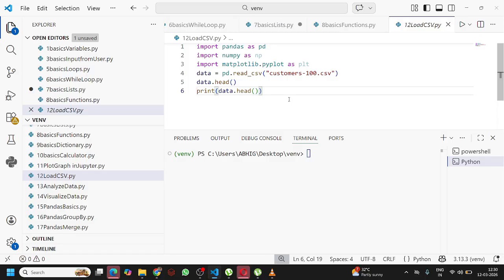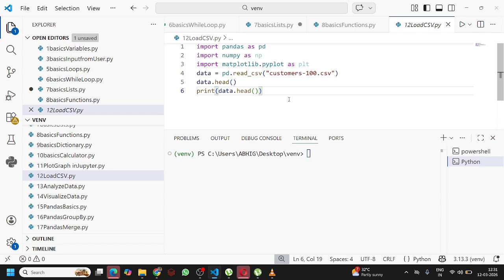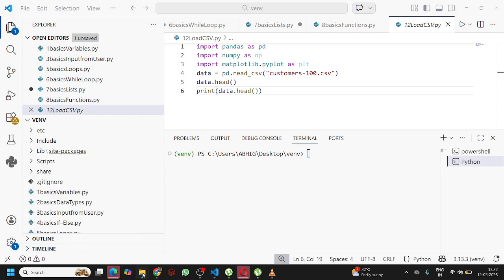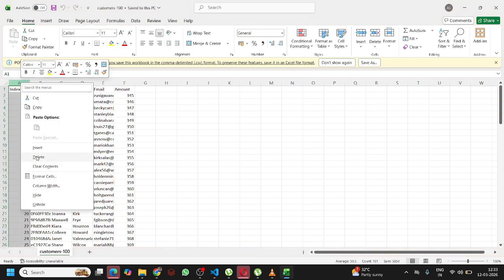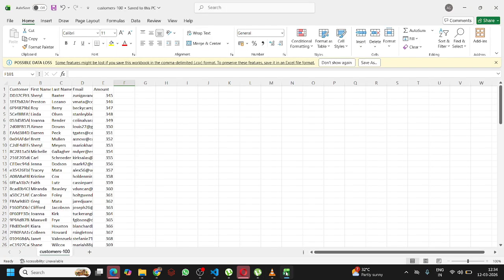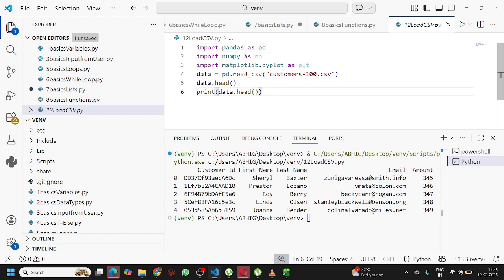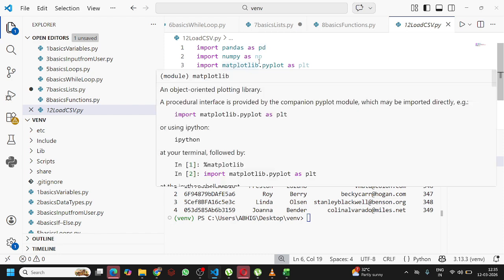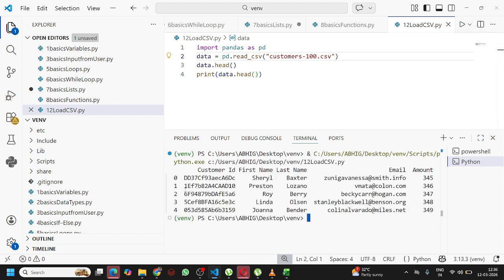Python Load CSV File Tutorial | Read CSV File in Python for Beginners | Part 12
In this video, you will learn how to load and read a CSV file in Python. CSV (Comma Separated Values) files are commonly used for storing and analyzing data. This tutorial will show you simple methods to open and read CSV files using Python.

How to Load a CSV File in Python

Reading CSV Files using Python

Using the csv module

This tutorial is perfect for beginners who want to learn data handling in Python.